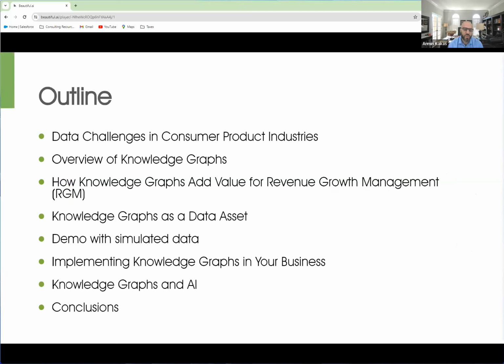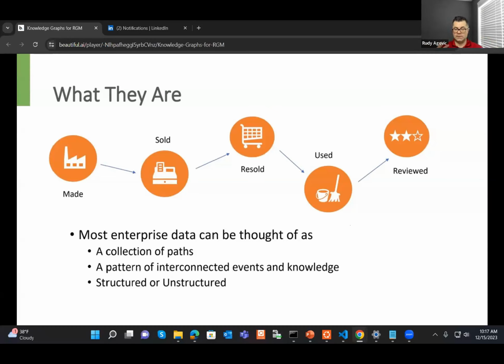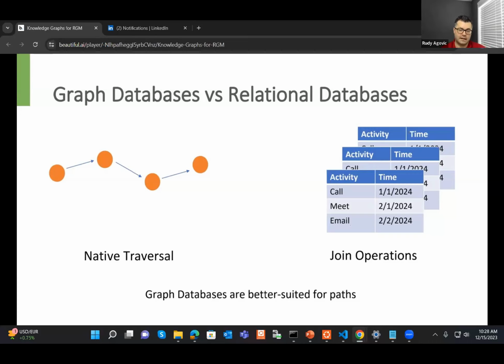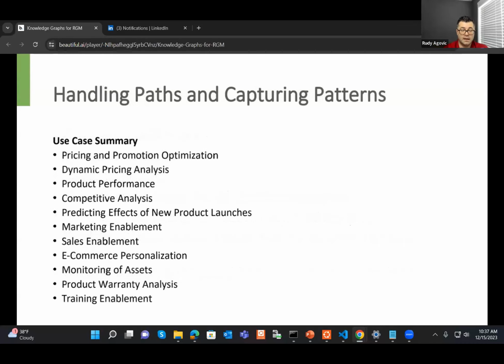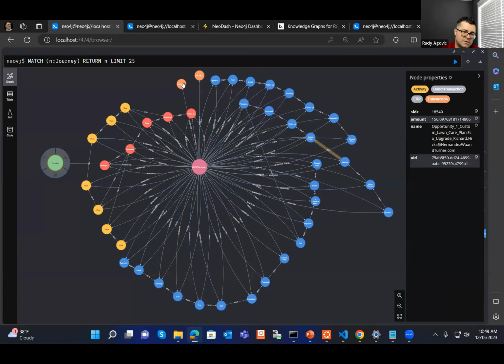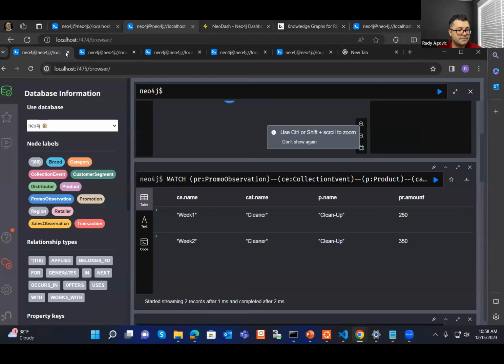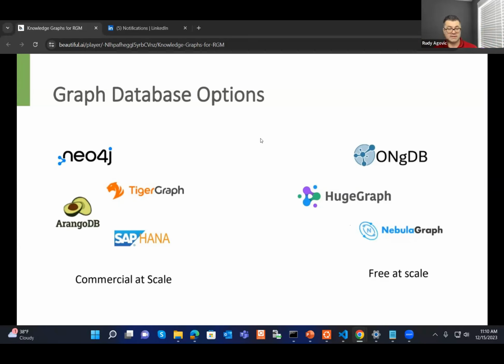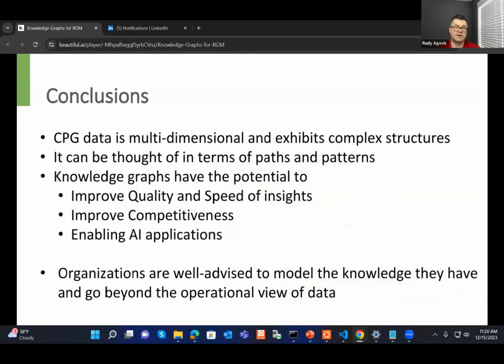Supercharge Your RGM with Knowledge Graphs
Learn how to leverage in-house Knowledge Graphs to optimize your Pricing, Promotions, and Marketing efforts and uncover unique, actionable business insights substantially faster than traditional data structures and analytics currently allow.

The webinar is tailored for Revenue Growth Management (RGM) / Pricing, Commercial, and Analytics/Data Science leaders in CPG. Nevertheless, all industry participants from those domains are welcome as the content is highly relevant.